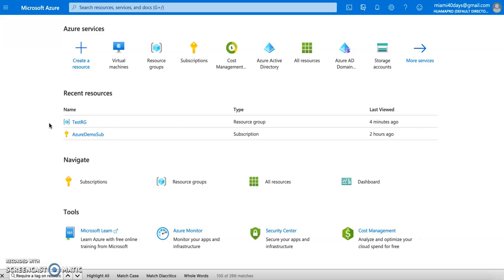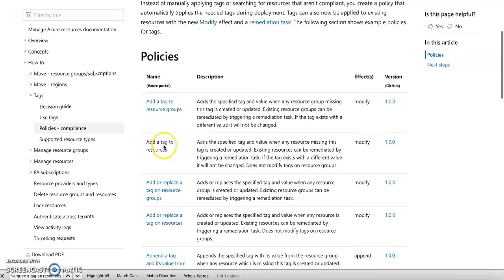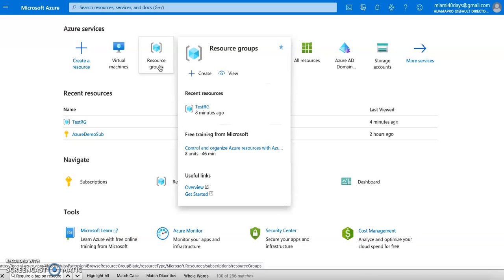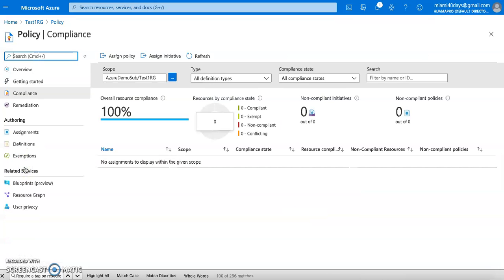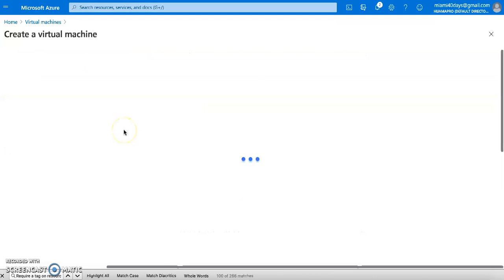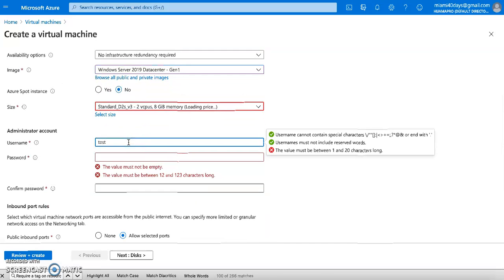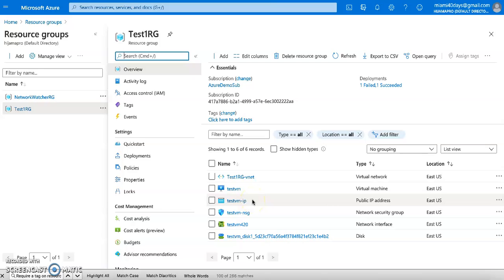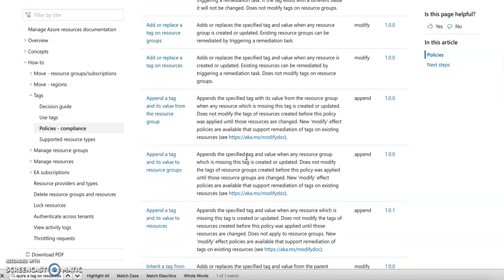2_Microsoft Azure ResourceGroups Policies Lab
You use Azure Policy to enforce tagging rules and conventions. By creating a policy, you avoid the scenario of resources being deployed to your subscription that don't have the expected tags for your organization. Instead of manually applying tags or searching for resources that aren't compliant, you create a policy that automatically applies the needed tags during deployment. Tags can also now be applied to existing resources with the new Modify effect and a remediation task.